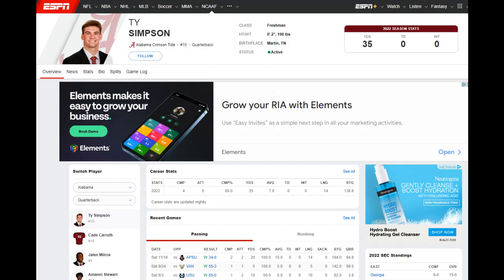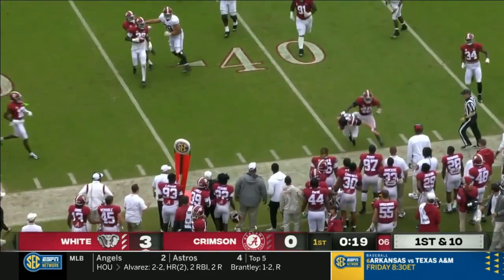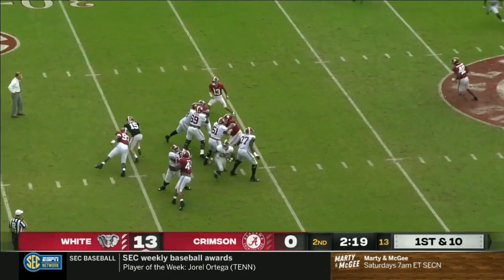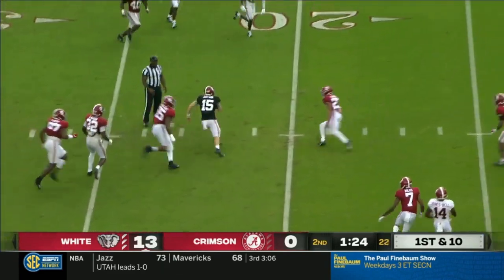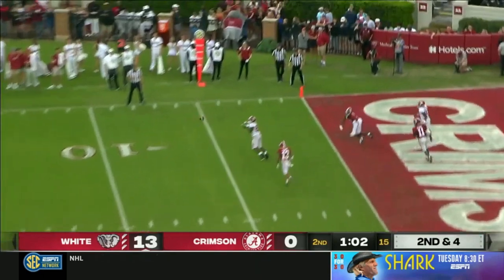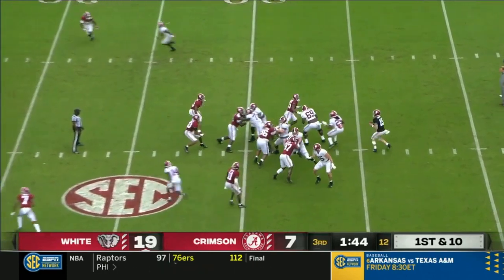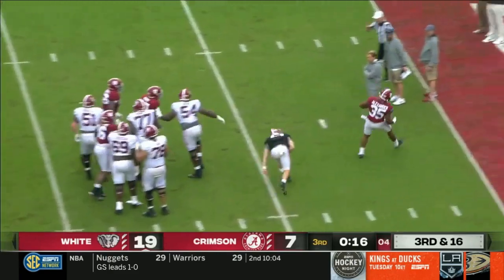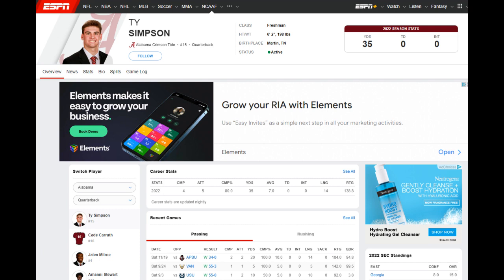Ty Simpson FILM BREAKDOWN - A-Day 2022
Taking a look at Ty Simpson's performance in the 2022 Alabama A-Day Spring Football Game.